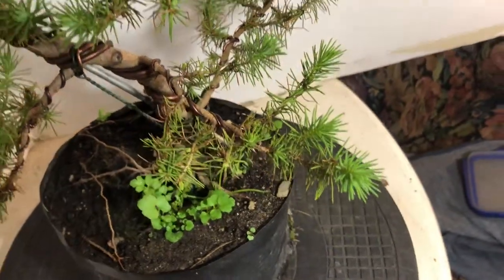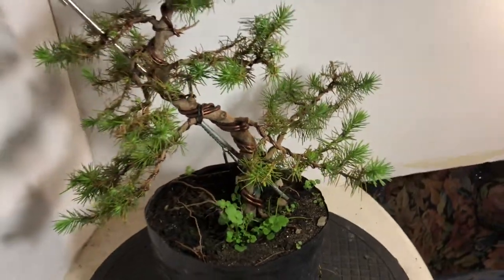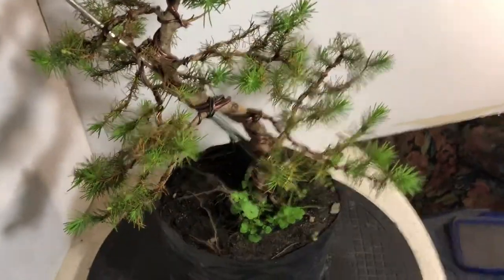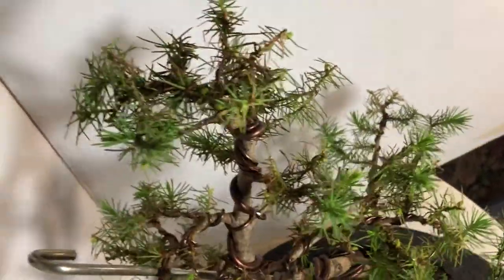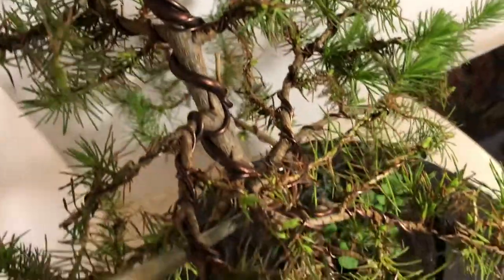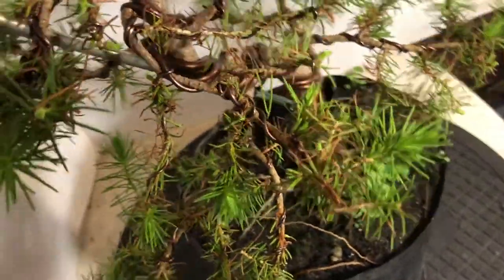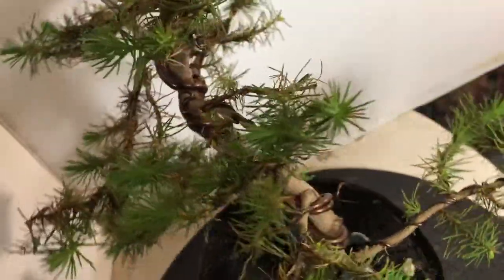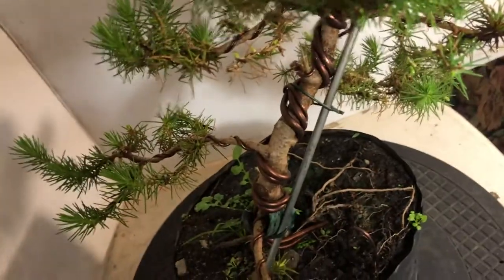Stone Pine Update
A Stone Pine I worked on a few weeks ago.